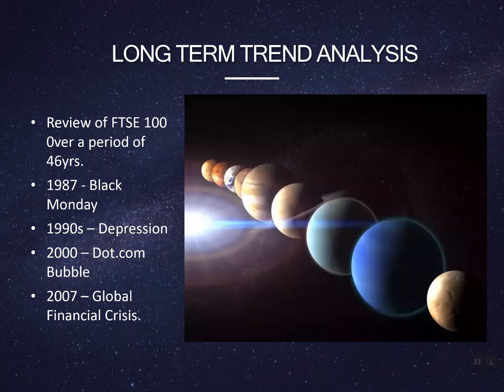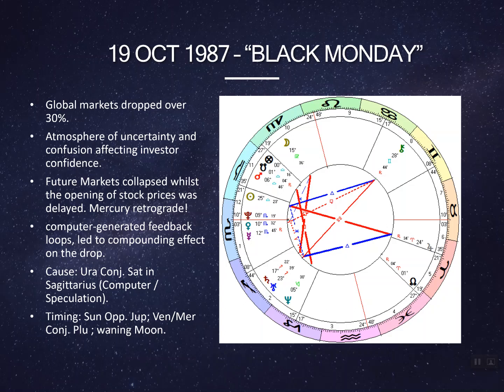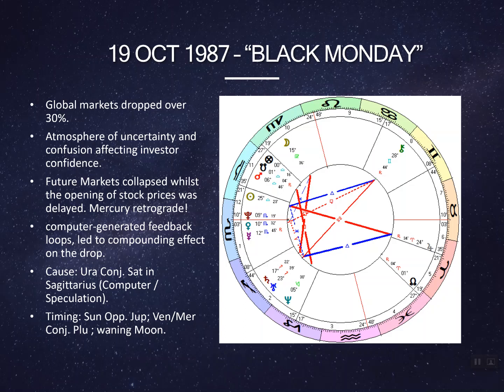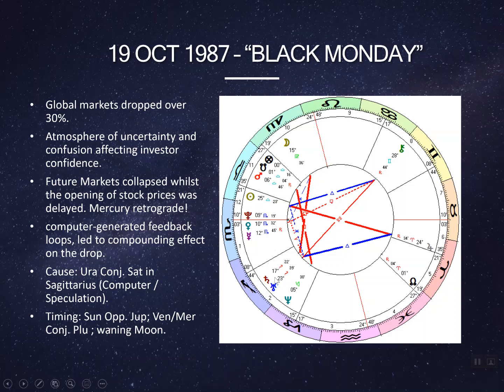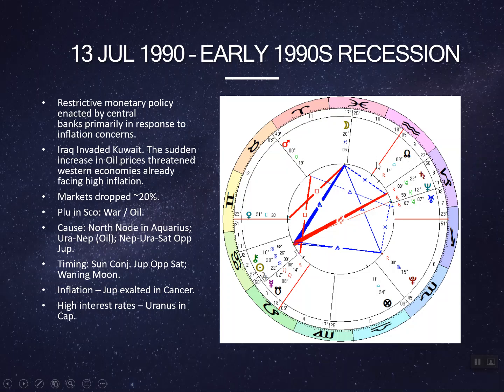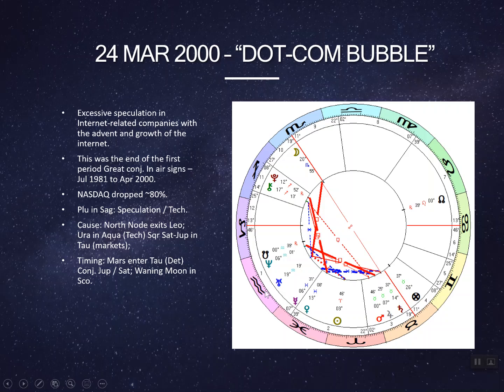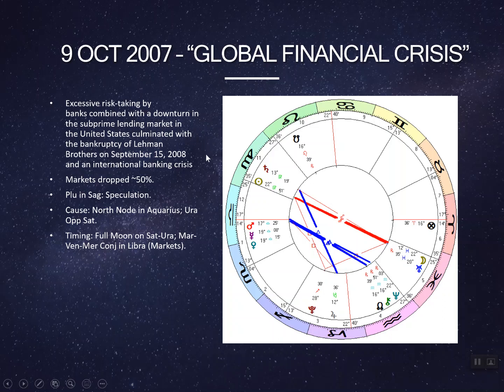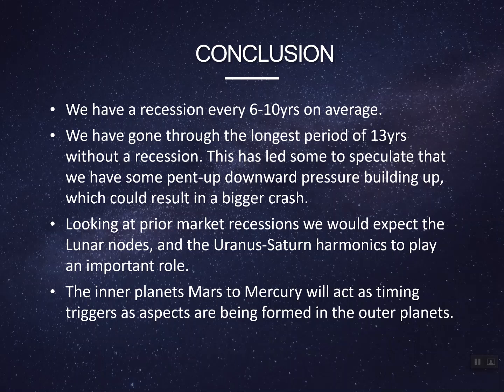Long Term Trend Analysis 1 Market Crashes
First video in a series looking at the correlation between astrological geo-cosmic events and the financial markets. This video looks at the performance of the FTSE 100 over the past 30yrs, identifying the link to astrological events.